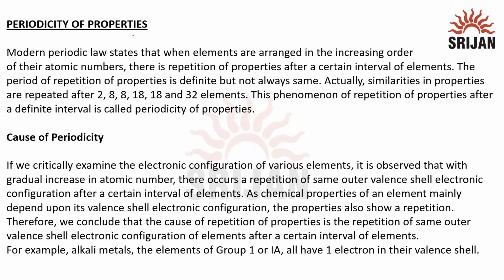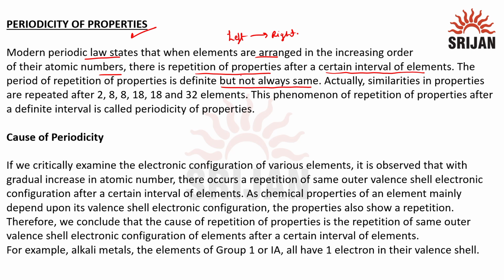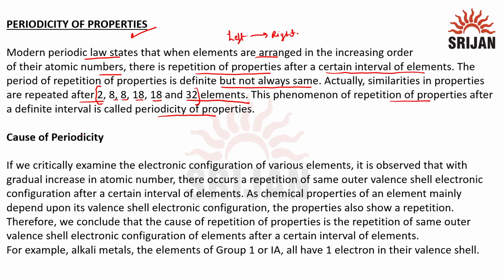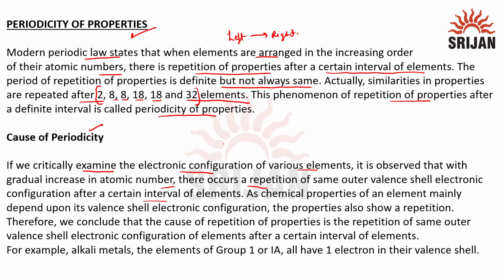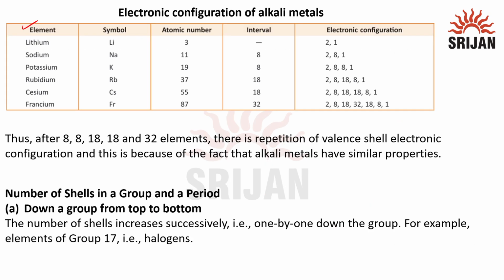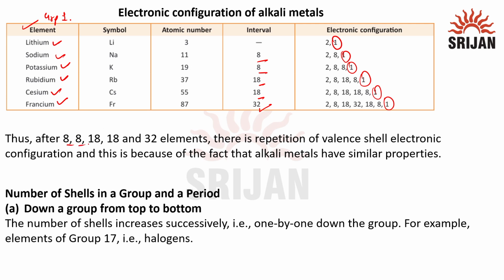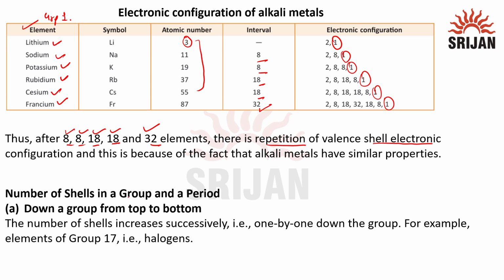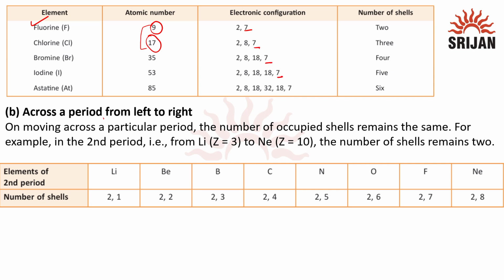5. Periodicity of Properties